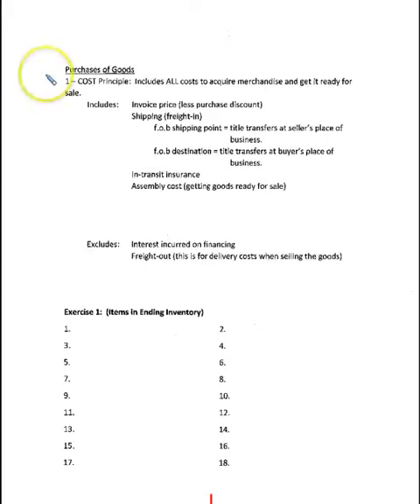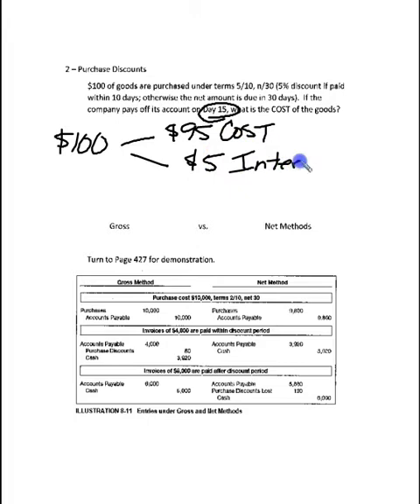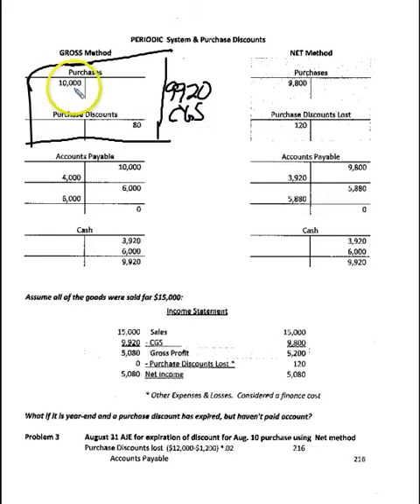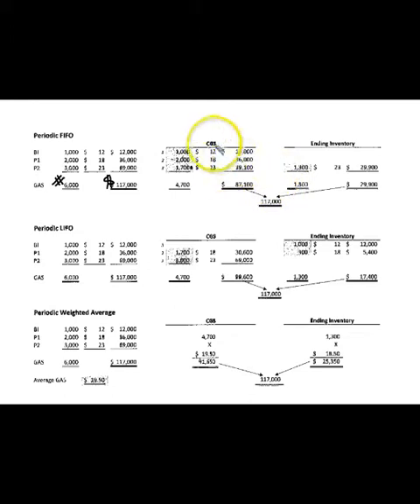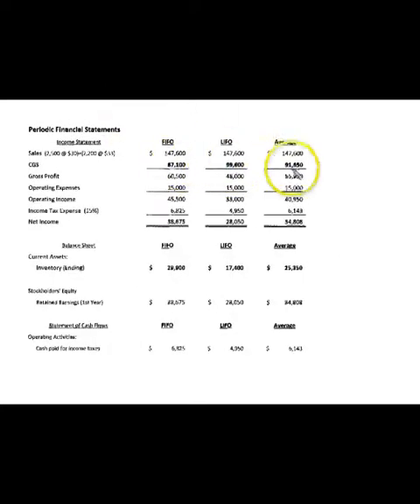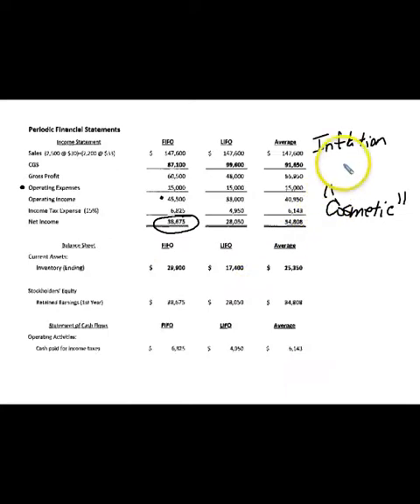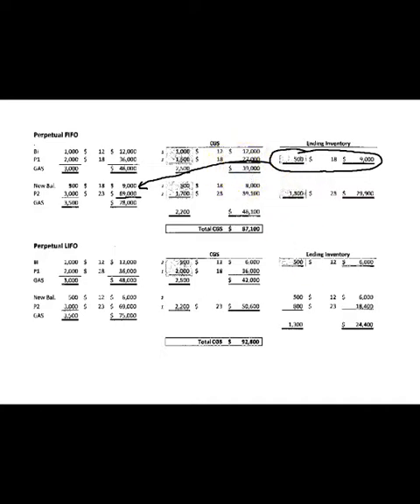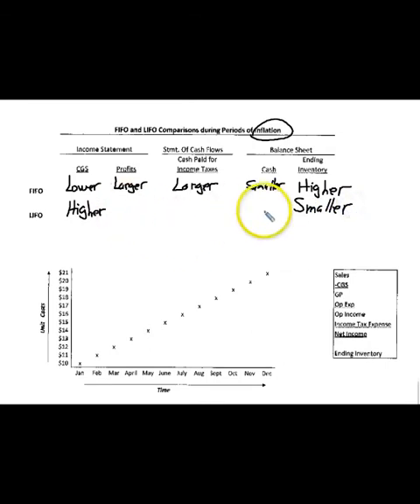AC320 Chapter 7 Lecture Part 2 & Problem 6